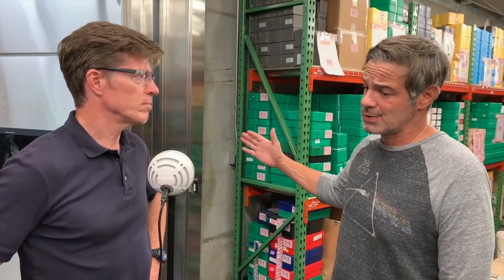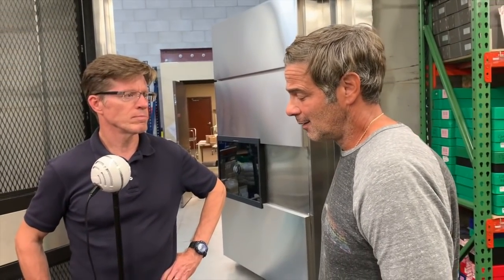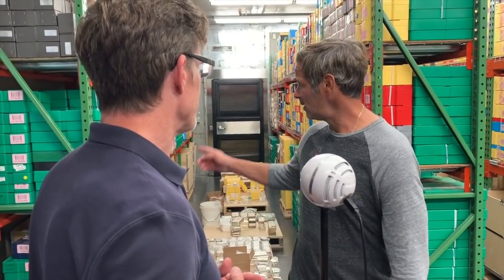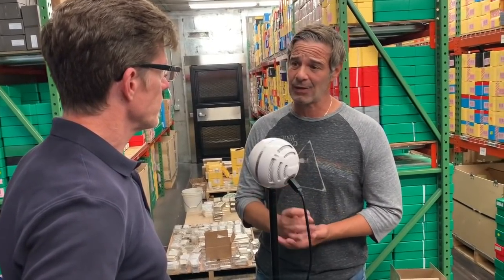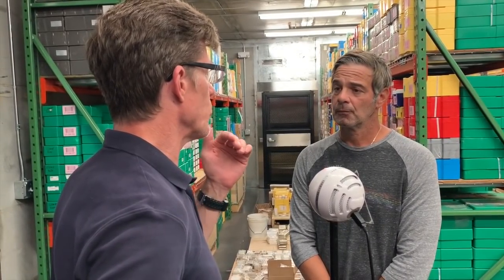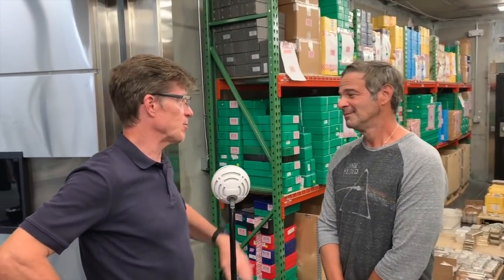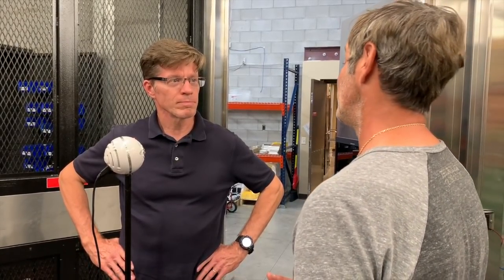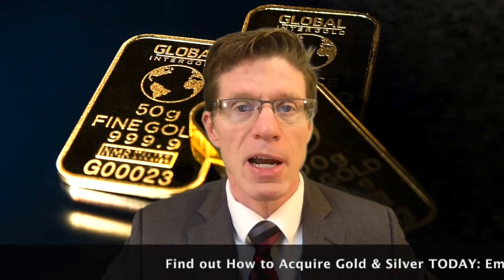INSIDE THE VAULT with Miles Franklin CEO Andy Schectman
Dunagun Kaiser and the Liberty and Finance/Reluctant Preppers​ team make a road trip to the midwest US vault and bullion operations of Miles Franklin Precious Metals Investments. This part 1 video interview with CEO Andy Schectman was filmed inside one of the Miles Franklin’s vaults, and covers many of your frequently asked questions about vault storage.

- Is this vault storage fully insured?
- Are my metals in storage fully private?
- Why does location matter?
- Why is segregated & allocated storage better than co-mingled?
- Can I store metals I already own or bought from another dealer?
- Can I deliver or pick up my metals myself?
- and more!…

Plus get a sneak-peek glimpse of Miles Franklin’s bullion operations - coming in much greater detail in part 2!